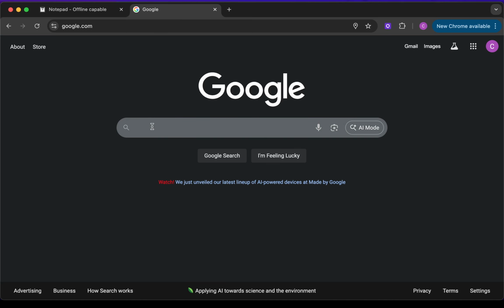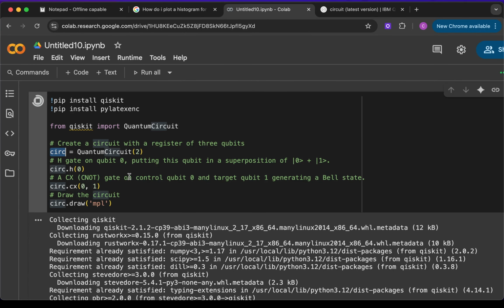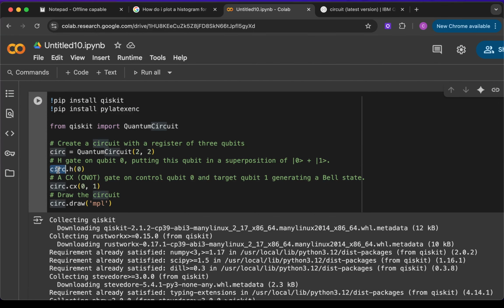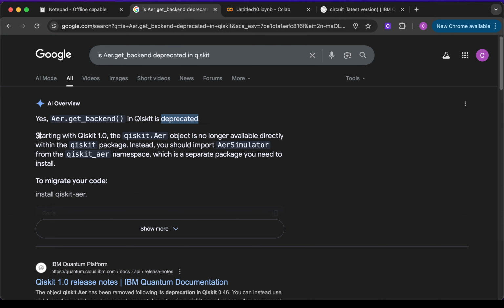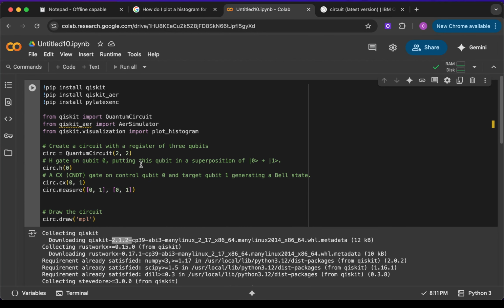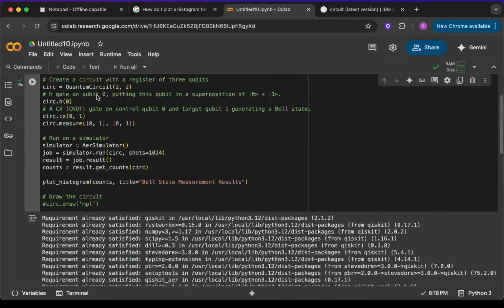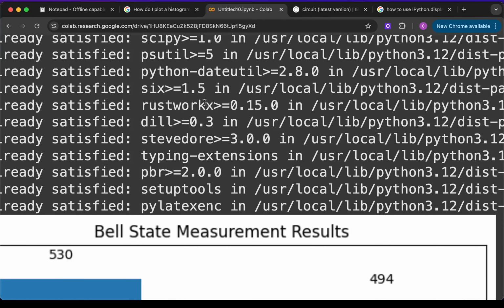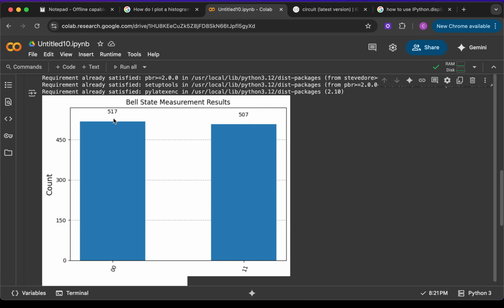How to copy quantum AI code and debug it in your browser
In this second episode of QuantumEasy, we expand on a simple entangled circuit by measuring it 1,024 times and creating a bar graph to show the results.  Along the way, we make use of Google search and Gemini Artificial Intelligence, while navigating around the common issues.

CHAPTERS:
0:00 Introduction
2:32 Bell state
4:24 AI snippets
5:42 Entanglement
6:51 Measurement
7:32 Deprecation
8:58 Simulator
11:00 Histogram
11:34 Display
14:40 Results
15:52 Conclusion

Code:

!pip install qiskit
!pip install qiskit_aer
!pip install pylatexenc

from qiskit import QuantumCircuit
from qiskit_aer import AerSimulator
from qiskit.visualization import plot_histogram
from IPython.display import display

circ = QuantumCircuit(2, 2)
circ.h(0)
circ.cx(0, 1)
circ.measure([0, 1], [0, 1])

simulator = AerSimulator()
job = simulator.run(circ, shots=1024)
result = job.result()
counts = result.get_counts(circ)

fig = plot_histogram(counts, title="Bell State Measurement Results")
display(fig)

circ.draw('mpl')